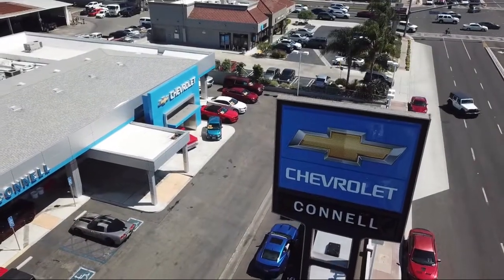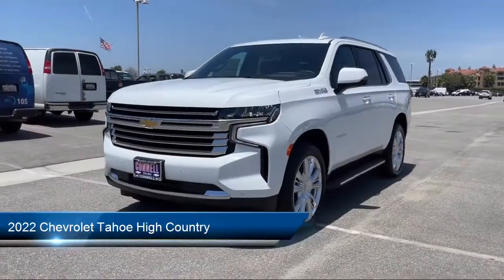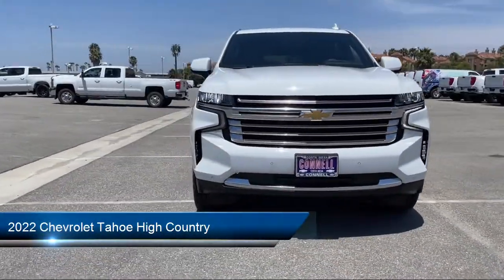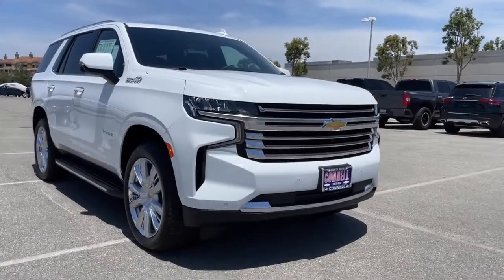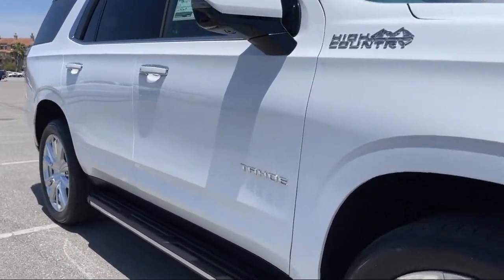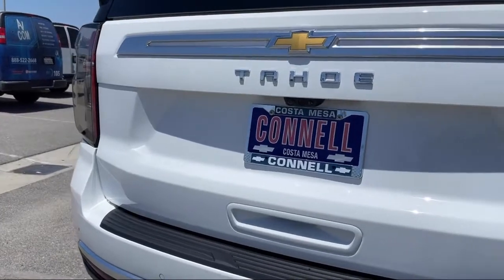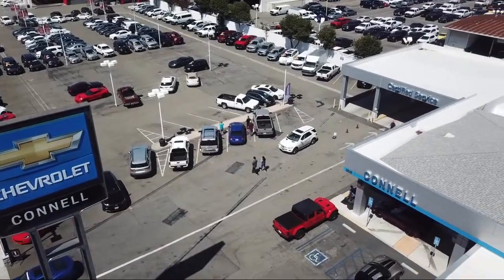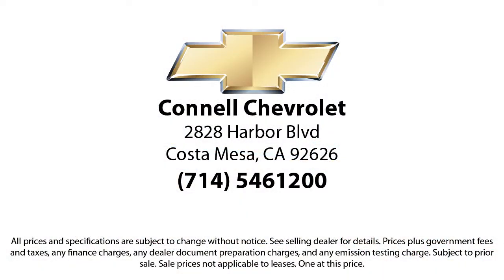2022 Chevrolet Tahoe High Country Costa Mesa Newport Beach Irvine Huntington Beach Orange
2022 Chevrolet Tahoe High Country Stock Number: N360875 Vin:1GNSKTKL0NR360875.

2828 Harbor Blvd.